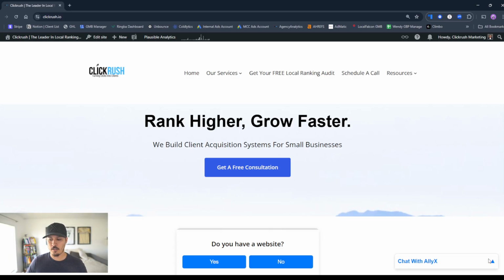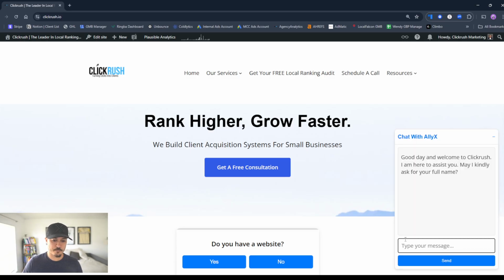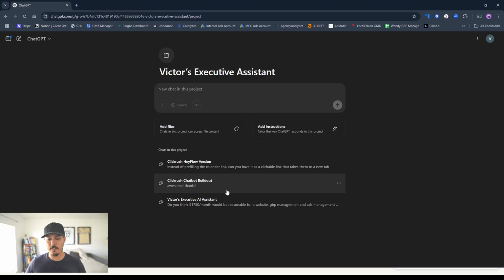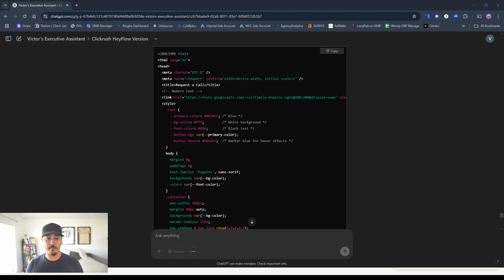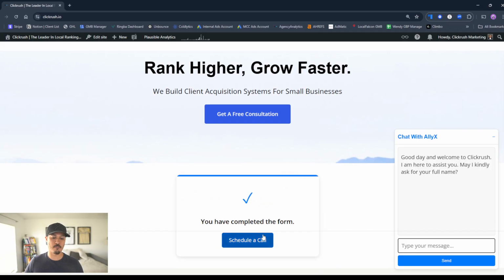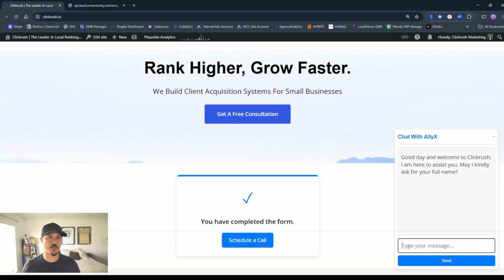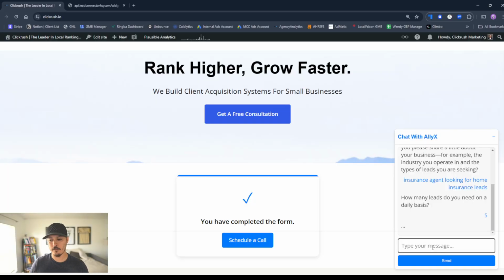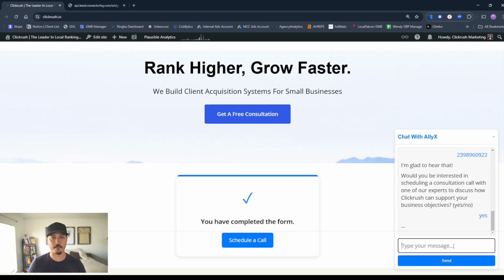ChatGPT Saved Me $900+/Year By Building Me These 2 Tools In 60 Minutes!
Ever just play around and end up falling into a goldmine?

That happened to me last night as I was really happy with a new widget I had embedded into my website and wanted to purchase until I saw the price.

After realizing I had ZERO interest in paying such an absurd amount for such a small widget, I did what any intelligent human would do...

I had ChatGPT create the codes for it and made it myself.

Check out our lead intake widget and chatbot "AllyX" at our

If you're looking for an awesome website and tired of having a website that doesn't generate traffic or leads, schedule a call with our team today and learn about our $59.99/month websites.